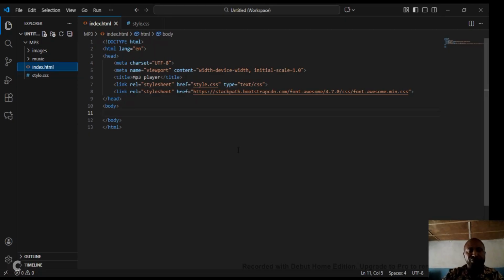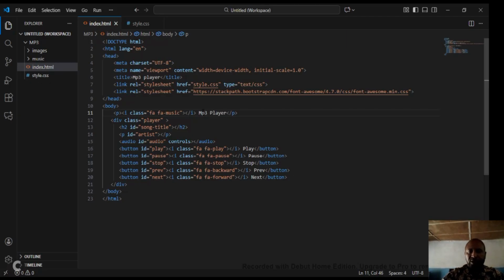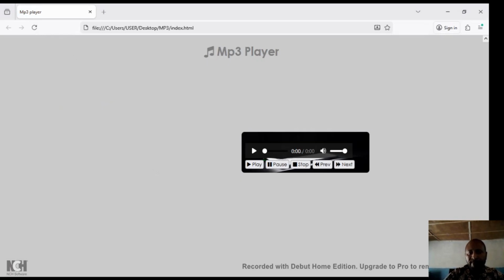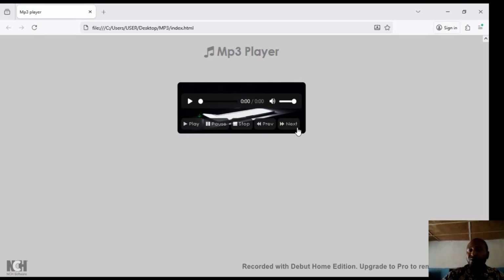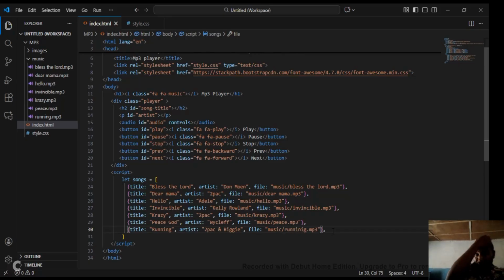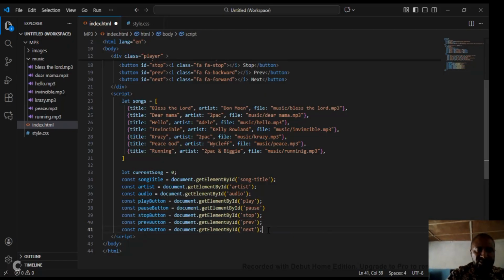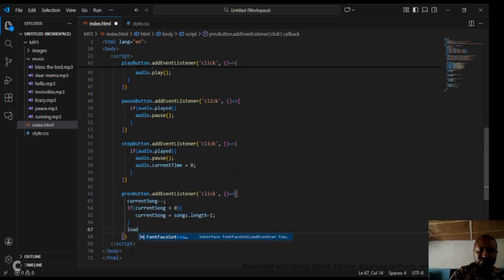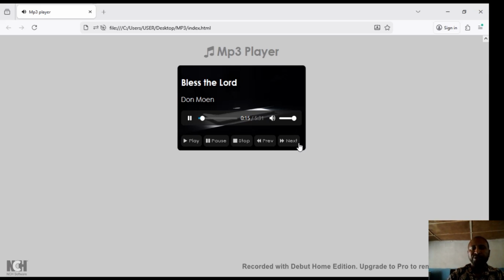How to create a an mp3 player using HTML CSS and JavaScript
How to create an mp3 player using HTML CSS and JavaScript .